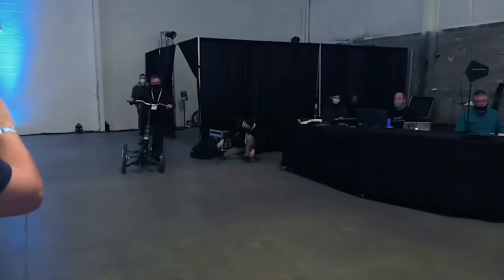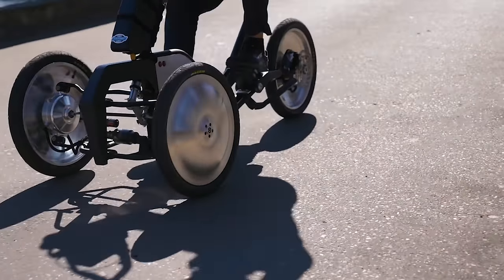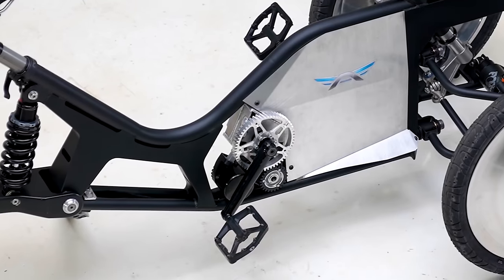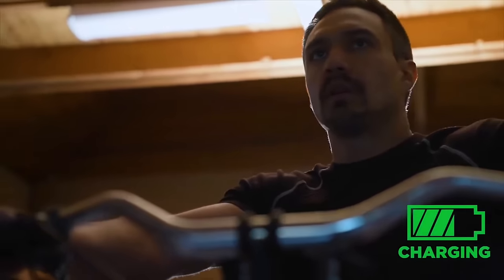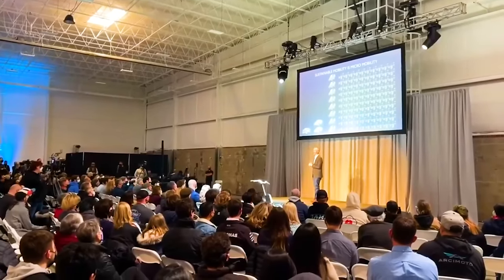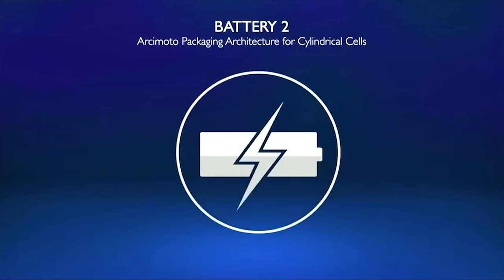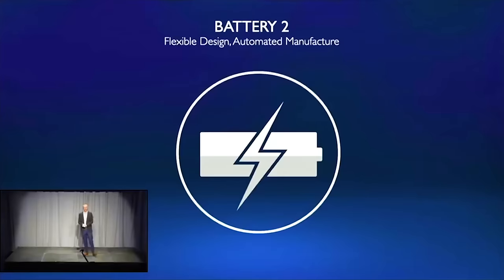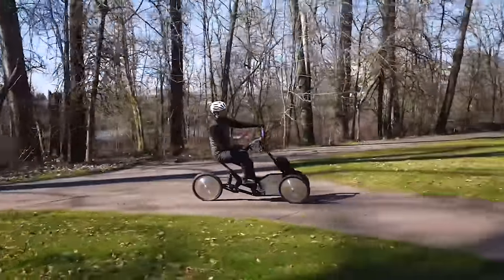Arcimoto Unveils All Wheel Drive Self Charging E-Trike!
Arcimoto first most compact and advanced all wheel drive hub motor trike including a gear drive and a generator that can charge and power the battery when stationary. This trike can be use a stationary work out bike that will replace your Peleton.